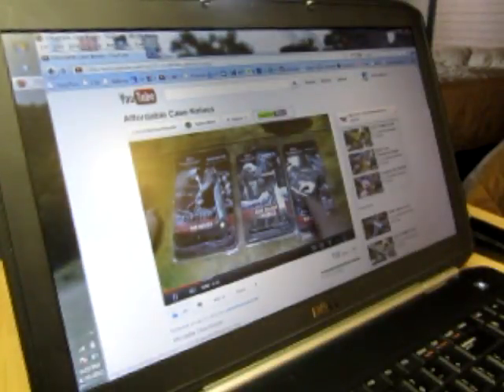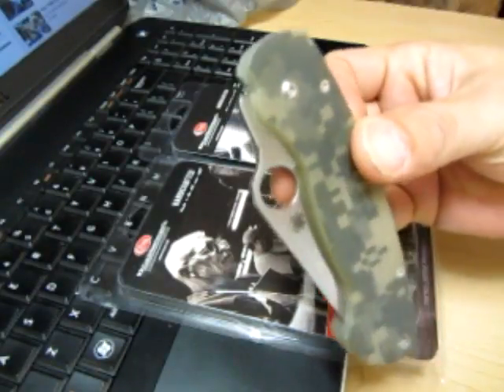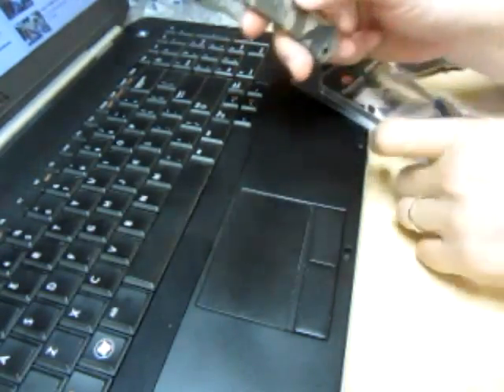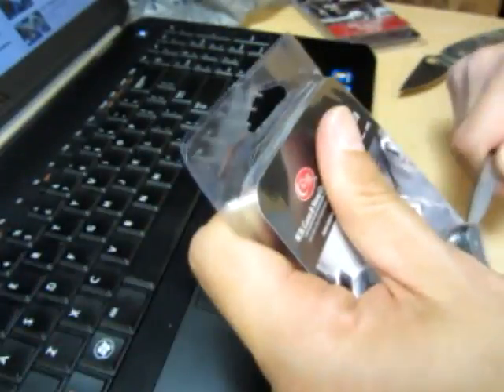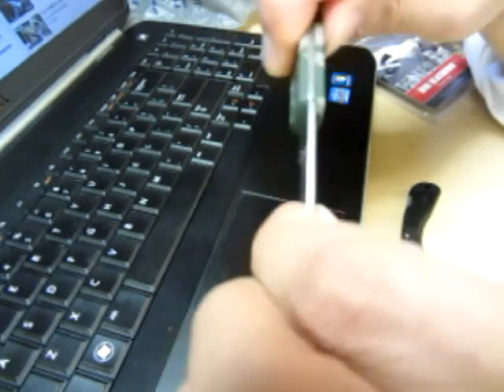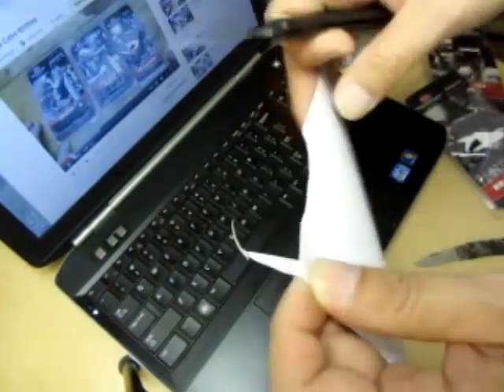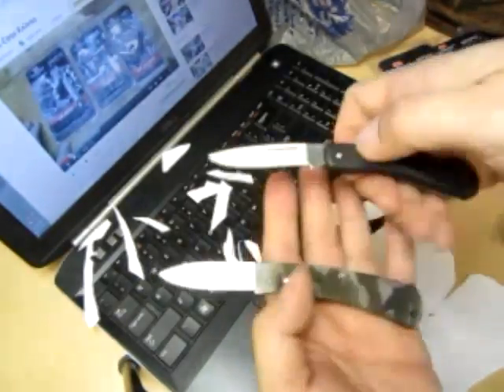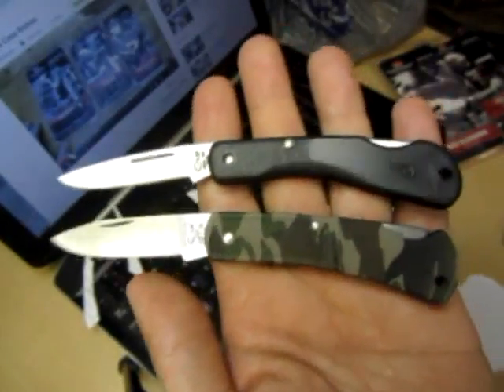Case Rocks! RE: MadBadVoodo Case knife giveaway